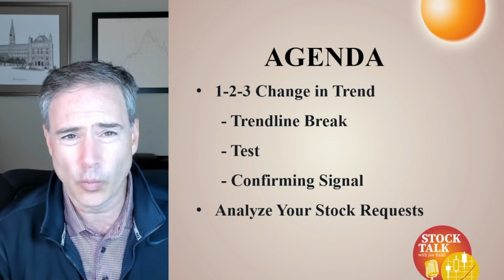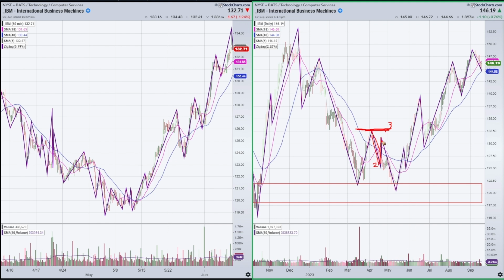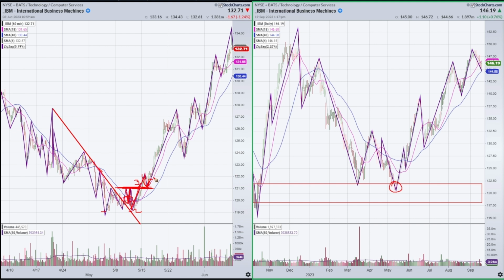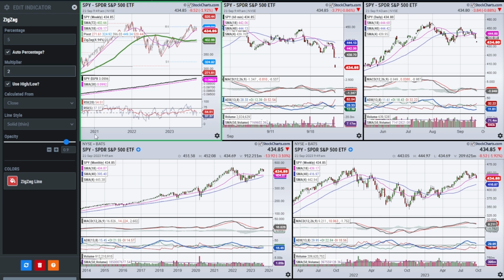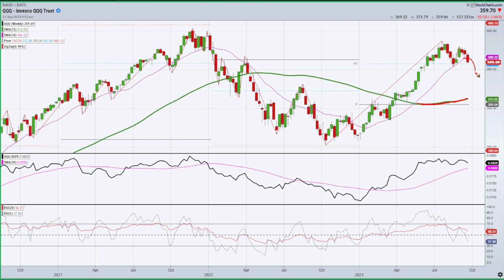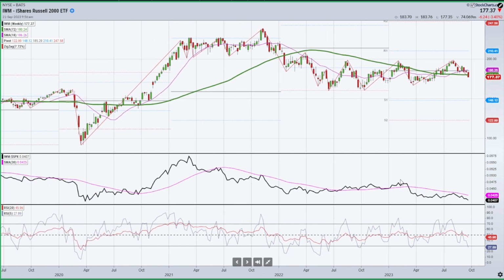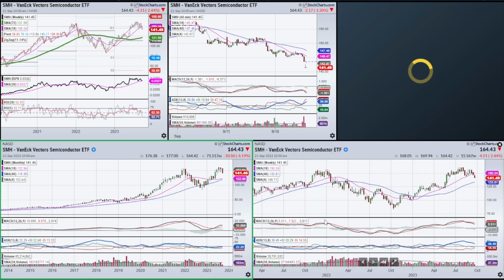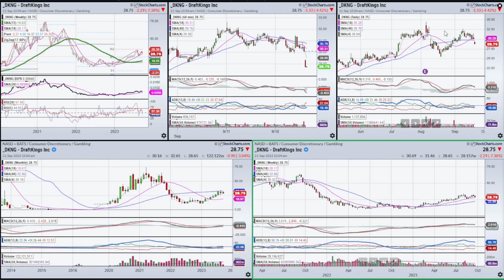1-2-3 Change In Trend Setup | Stock Talk (09.21.23)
Joe Rabil of Rabil Stock Research explains the 1-2-3 change in trend sequence in multiple timeframes. First, he discusses focuses on the higher timeframe and how to identify a zone or a pool of support. Then, he shows how to take advantage of the 1-2-3 setup on the lower timeframe when there is evidence of a potential shift taking place on the higher timeframe. Afterwards, Joe analyses the symbol requests that came through this week.

00:00 Intro
01:34 Trading Lesson
10:43 Book Special
11:14 S&P 500 ETF (SPY)
13:22 QQQ Invesco Trust (QQQ)
18:00 Russell 2000 ETF (IWM)
20:00 Technology Sector SPDR (XLK)
22:28 Semiconductor ETF (SMH)
23:11 Ferroglobe (GSM), Meta Platforms (META)
24:33 United Airlines (UAL), Netflix (NFLX), DraftKings (DKNG)